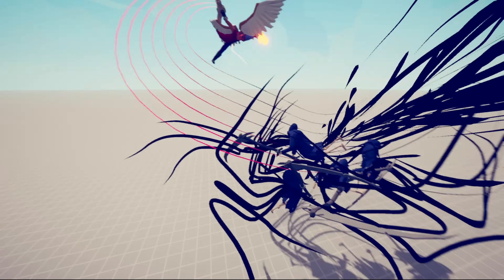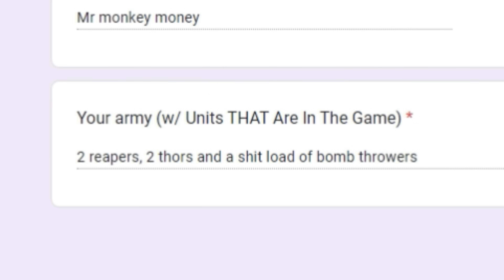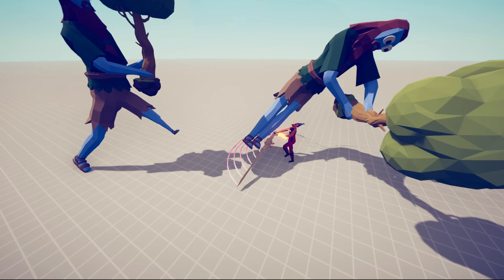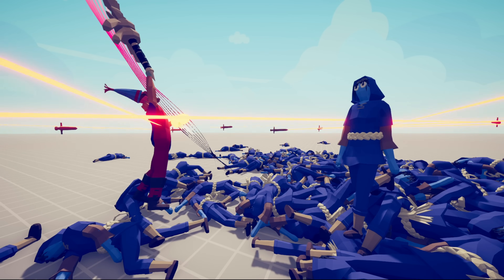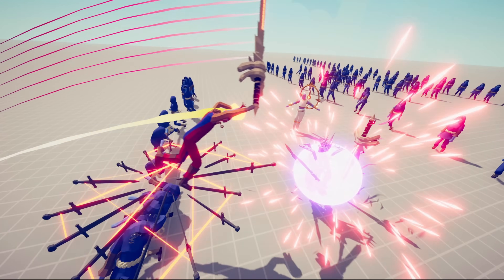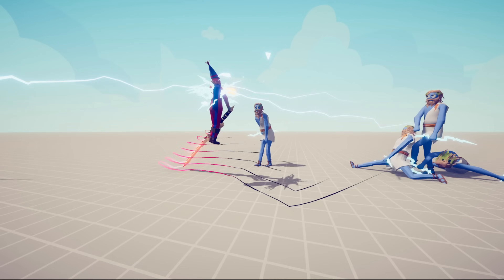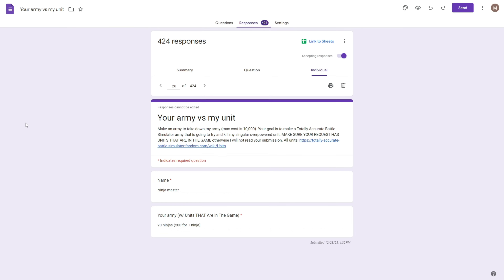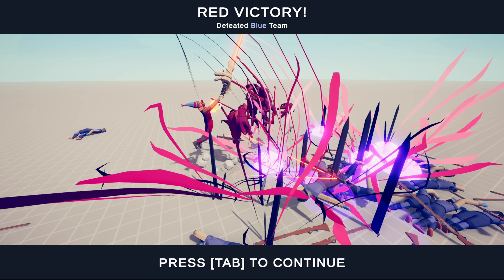Can My Fans Kill A Superhero? (TABS)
Can My Fans Kill A Superhero?

In this video, I made my fans leaders of an army and then I made a superpower unit and the fan's army fight the superpower unit, if you are wondering about the game that I 'had war in' the game is called "Totally Accurate Battle Simulator".

Q: How do I join one of these videos?

A: Check my community page because that’s where the forms are posted.